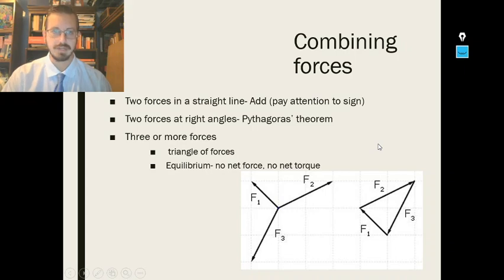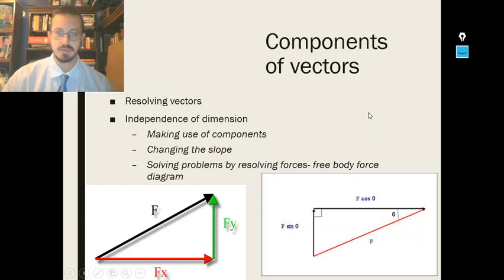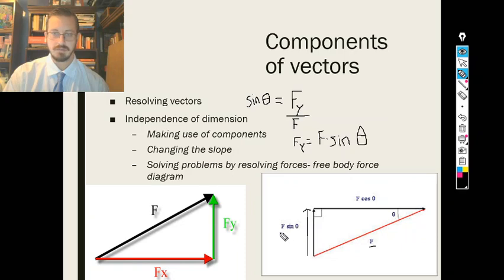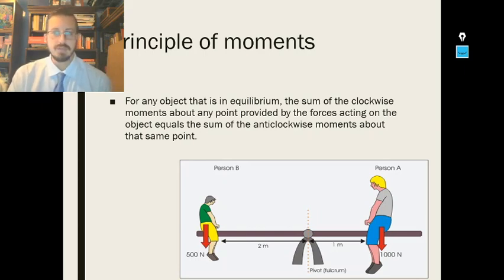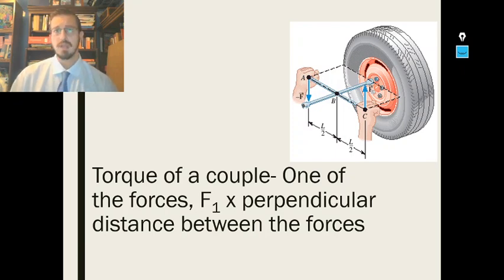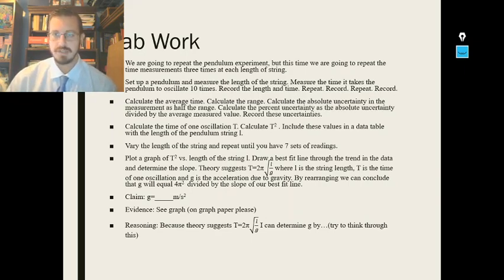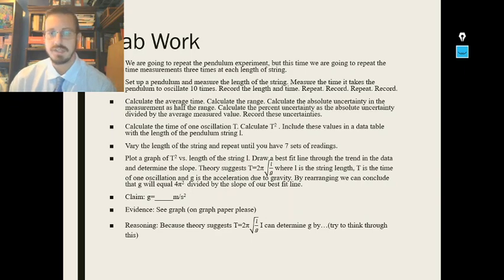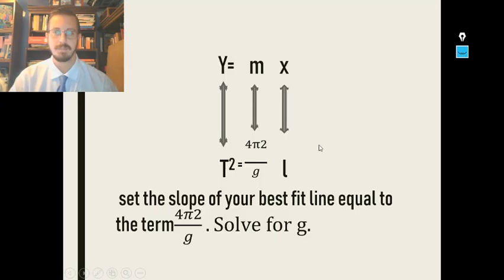Forces--Vectors and Moments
Dr. Schleith covers the slides for AICE Physics Chapter 4: Forces--Vectors and Moments corresponding to the Cambridge International AS and A Level Coursebook by Sang, Jones, Chadha, and Woodside